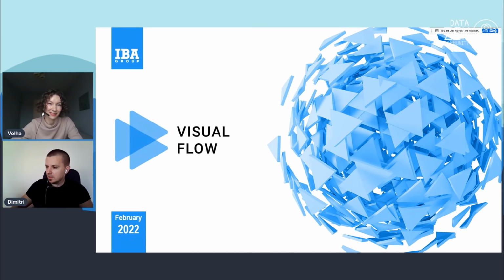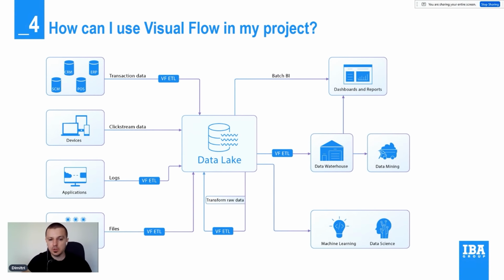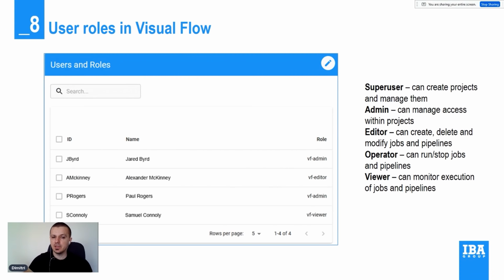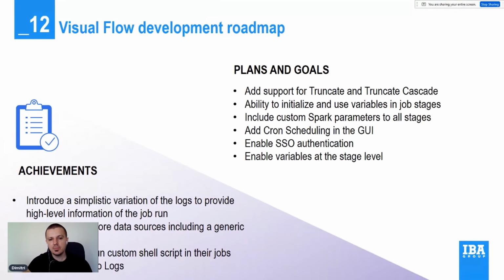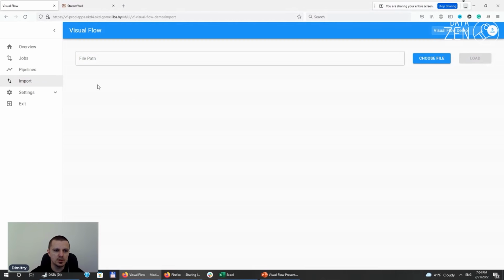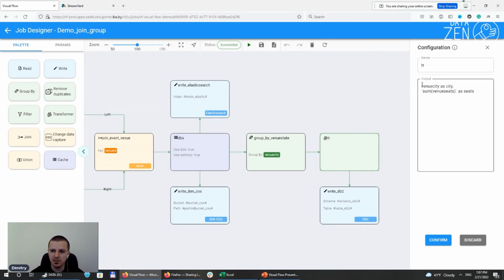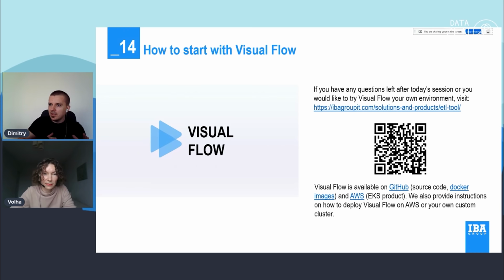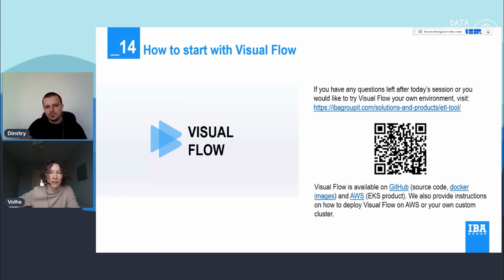Unleash the Power of Visual Flow: Master Data Transformation in Minutes!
Welcome to the future of data processing!
Join Dmitry Pavlov, Data Solution Architect, as he unveils the next-generation ETL tool that's taking the industry by storm: Visual Flow.
In this exclusive meetup, Dmitry introduces you to Visual Flow, a cutting-edge Cloud-Native ETL solution that revolutionizes the way you handle data load and transformation tasks. With its intuitive graphical interface and seamless integration of Kubernetes, Spark, and Argo Workflows, Visual Flow empowers you to create and manage Spark pipelines with unprecedented speed and efficiency.
Say goodbye to tedious coding and hello to streamlined data workflows!
Dive into this session to discover the benefits of Visual Flow, explore its powerful features, and get a sneak peek at the exciting roadmap ahead. Whether you're a seasoned data architect or just getting started with data processing, Visual Flow is your ultimate solution.
Don't miss out on this opportunity to be at the forefront of data innovation. Watch now and unlock the potential of your data journey with Visual Flow!

00:00 - Introduction
01:01 - Meetup Kickoff: Introduction
02:27 - Unveiling Visual Flow: What You Need to Know
02:53 - Exploring the Evolution of Visual Flow
04:36 - Getting Started: Your Guide to Using Visual Flow
05:10 - Unlocking the Benefits of Visual Flow
06:06 - Understanding Visual Flow Mechanics
06:50 - Data Sources: What Visual Flow Supports
07:18 - Navigating Visual Flow User Roles
08:06 - Simplifying Parameter Management in Visual Flow
08:44 - Touring the Visual Flow IDE
09:23 - Building Data Pipelines in Visual Flow
09:54 - What's Next: Visual Flow's Development Roadmap
10:36 - Recap: Summary of Key Points
11:14 - Getting Started: Tips for Starting with Visual Flow
11:30 - Dive Deeper: Visual Flow Demonstration and UI Review
19:07 - Engage and Learn: Q&A Session
29:00 - Wrapping Up: Conclusion and Next Steps

Do you dream of becoming a new speaker? We will be happy to help you!